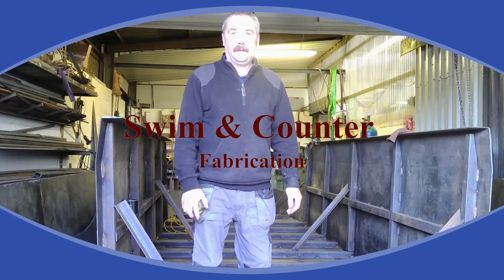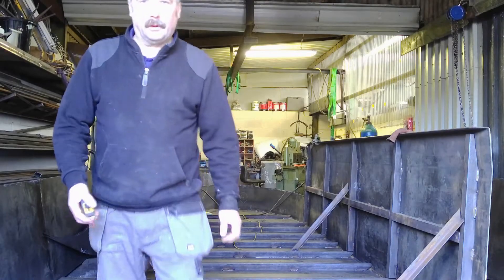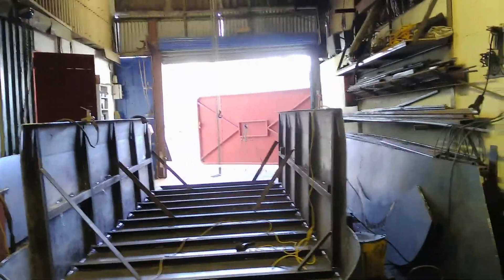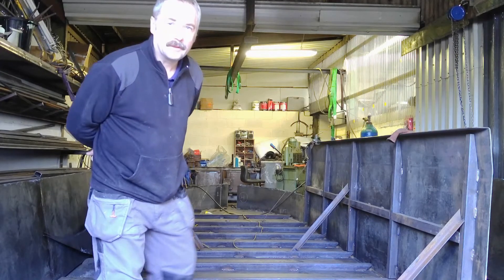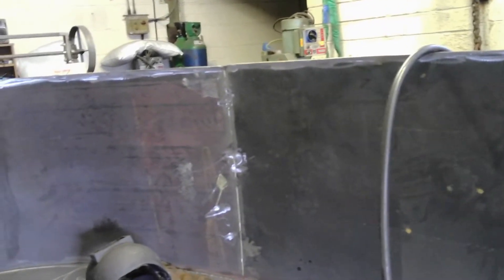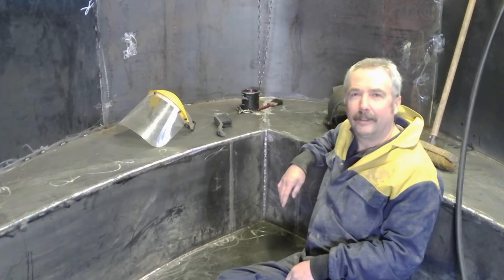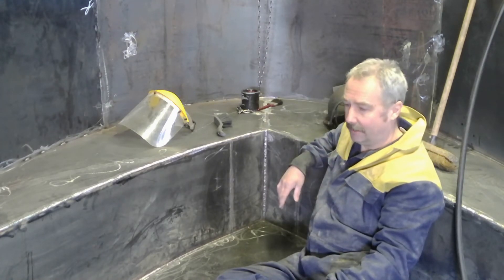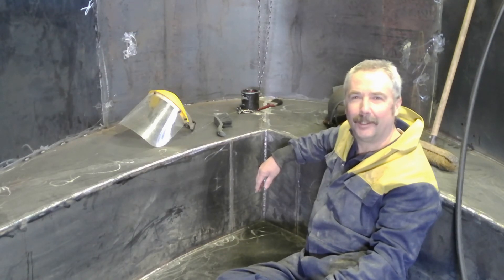Building the Ebay Narrowboat Part 3 Swim & Counter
In this episode we are fabricating the stern swim ,counter & hull sections